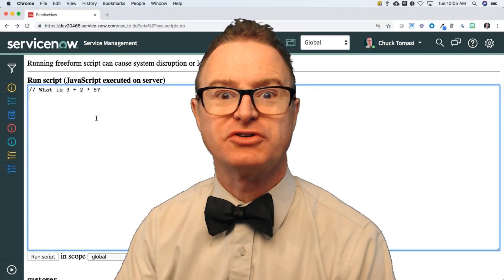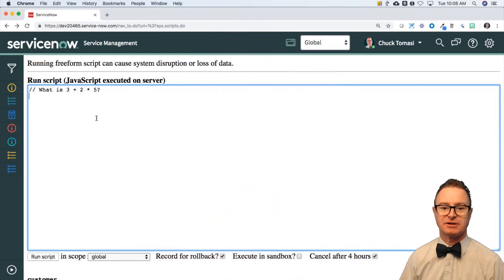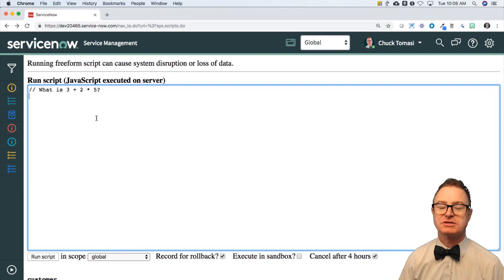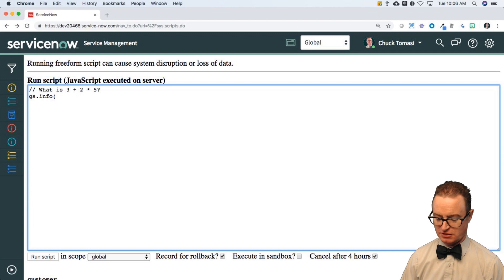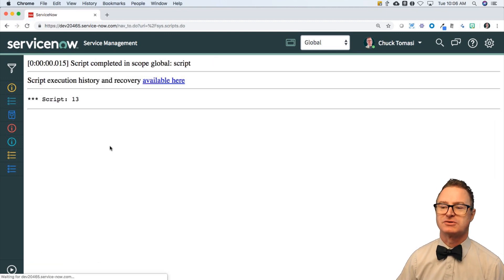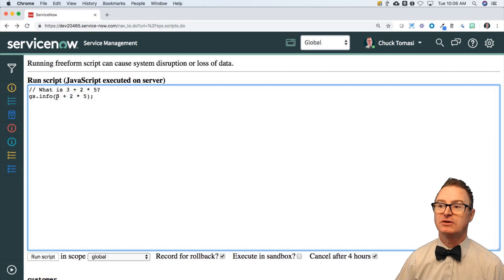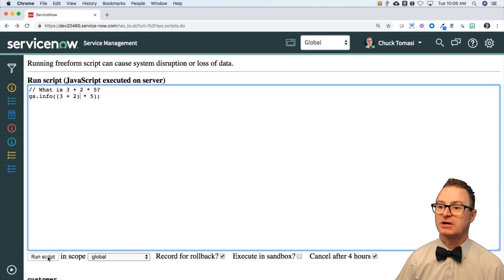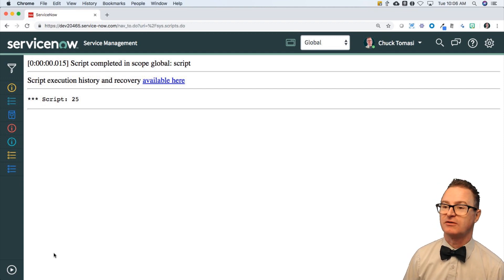Learn JavaScript on the Now Platform: Lab 2 Answer - Arithmetic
"This lab exercise challenges you to test your arithmetic skills to get the right answer.